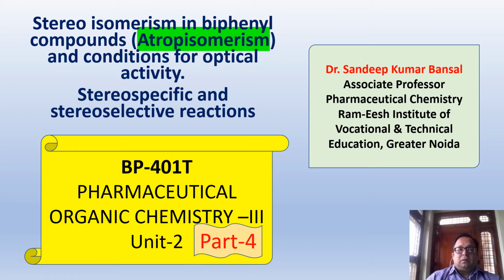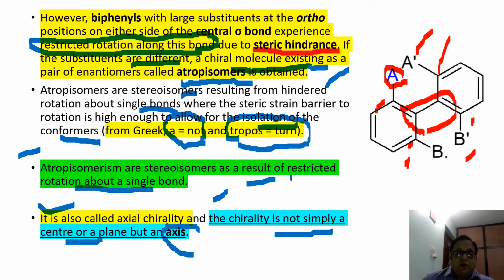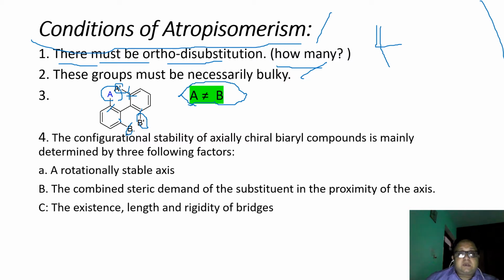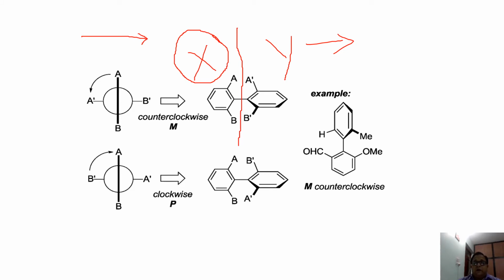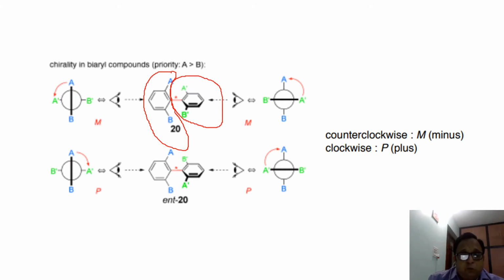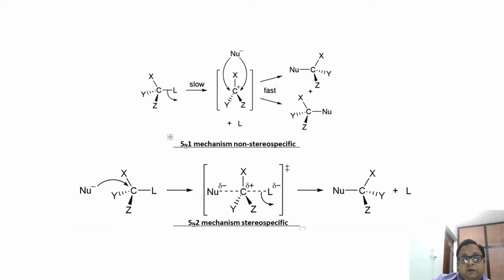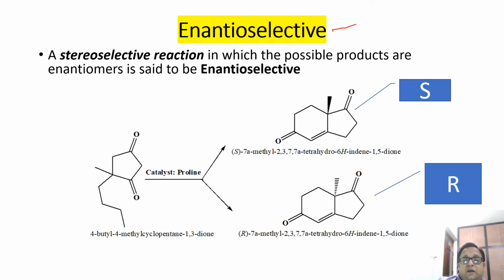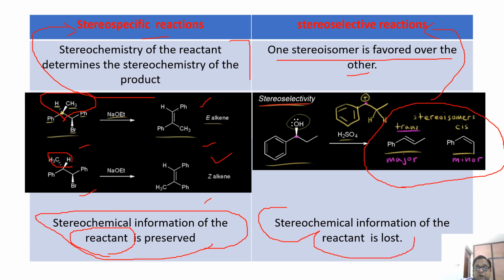Pharmaceutical Organic Chemistry-III (BP-401T)-Unit II